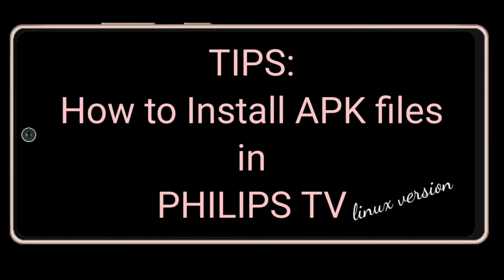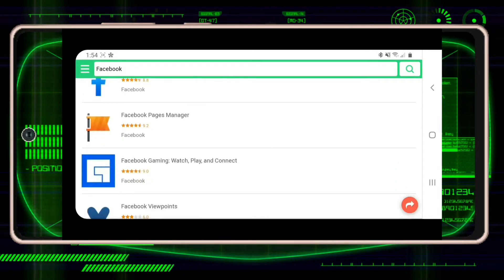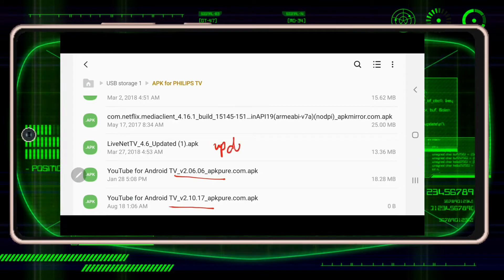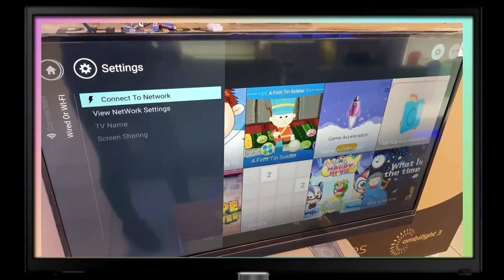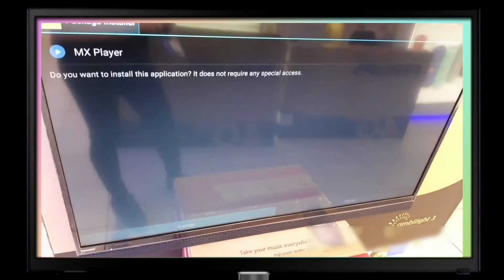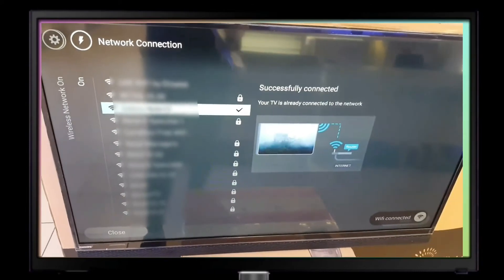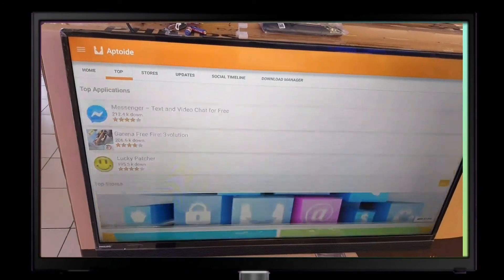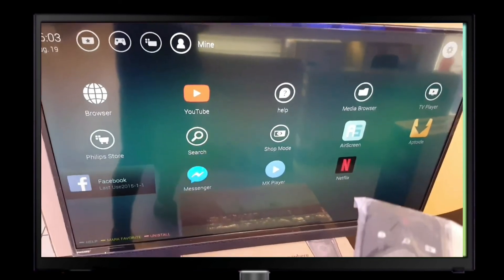HOW TO INSTALL APP IN PHILIPS SMART TV (2021)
This is a Video Tutorials from downloading APK files from mobile to USB (OTG), up to USB to TV.
This video is precise in downloading apps in your PHILIPS TV, linux version. If you accidentally deleted the apps in your TV home screen, open the aptoide app.  In aptoide apk, you can download applications in different version.

These apk files are applicable in these models:

43pft5853
40pft5883
32pft5883

OR if you have the previous model 6000 series that without applications. You can try this steps.